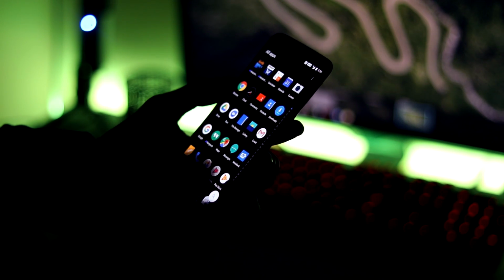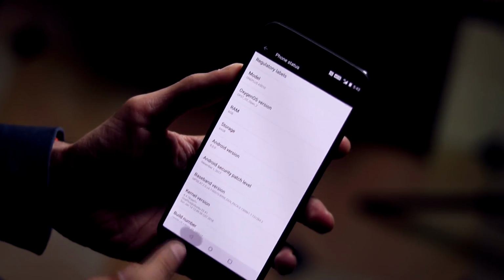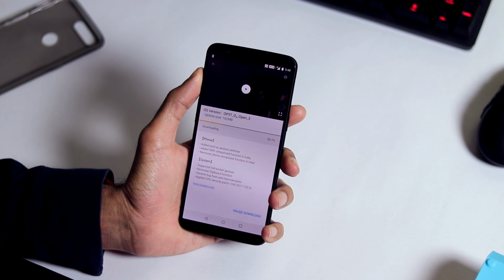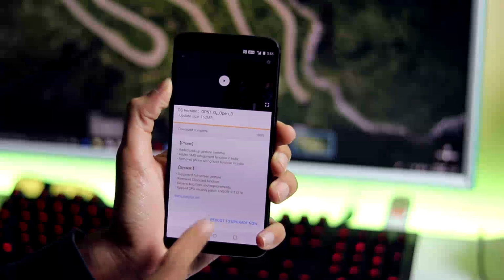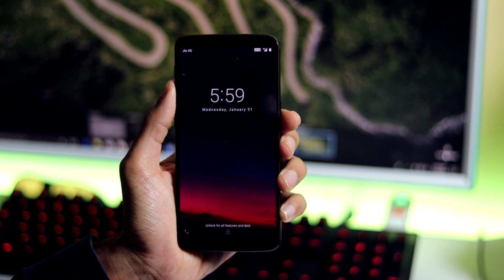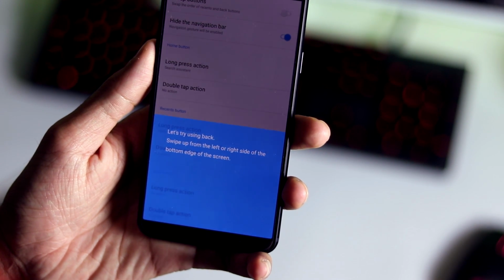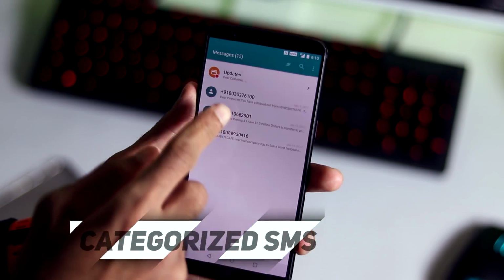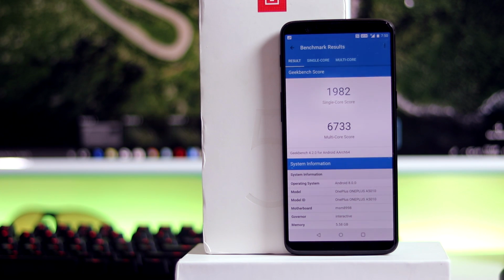OnePlus 5T | Full Screen Navigation Gestures + New Features | Open Beta 3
Checkout new features | iPhone X Gestures of Android Oreo Open Beta 3 [ Oxygen OS] running on
OnePlus 5T | Benchmarks [ Antutu + Geekbench + Nenamark2]